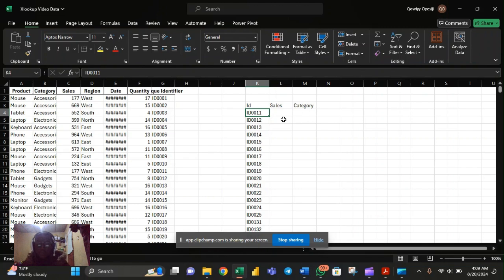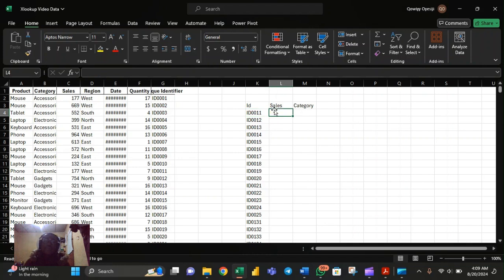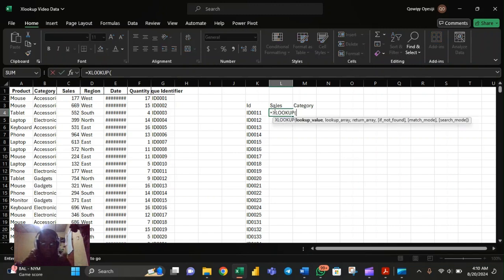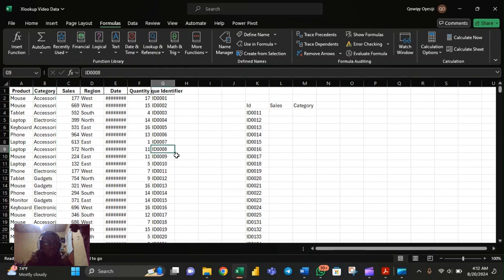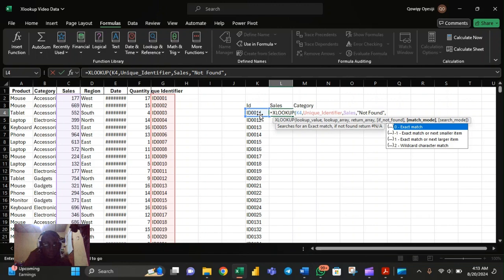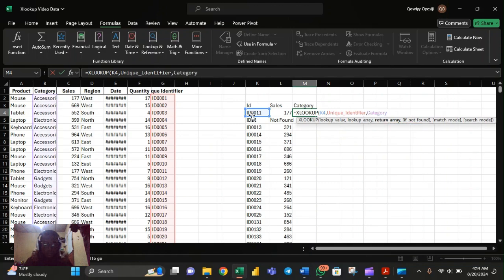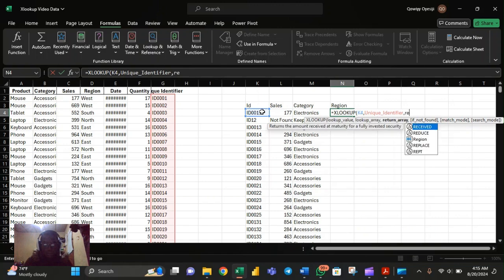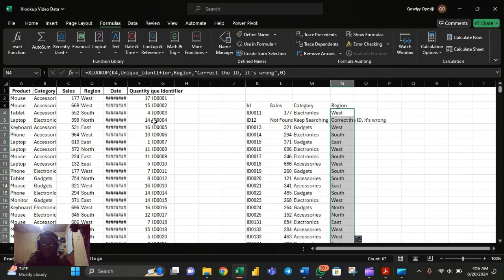Day 25 of 50 ExcelWorkHour : XLOOKUP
Day 25: Mastering XLOOKUP in Excel | ExcelWorkHour Challenge

Welcome to Day 25 of the ExcelWorkHour challenge! Today, we’re diving deep into one of Excel’s most powerful and versatile functions—XLOOKUP.

XLOOKUP is the modern upgrade to the traditional VLOOKUP and HLOOKUP functions. It allows you to search for data in a more flexible and powerful way, eliminating many of the limitations of its predecessors. Whether you need to find a specific value from a column or row or even handle complex search scenarios, XLOOKUP has you covered.

 Key Features of XLOOKUP:

1. Search Both Vertically and Horizontally: Unlike VLOOKUP, which is limited to vertical searches, XLOOKUP can handle both vertical and horizontal lookups with ease.

2. Flexible Data Retrieval: XLOOKUP can return multiple columns or rows of data, making it incredibly versatile for various tasks.

3. Exact Match by Default: No more worrying about false positives! XLOOKUP defaults to an exact match, giving you precise results every time.

4. Error Handling: XLOOKUP includes built-in error handling, allowing you to specify a custom message or value if the search result is not found.

Real-World Use Case:

Imagine you’re managing a large database of customer orders. With XLOOKUP, you can quickly and easily pull up all the details for a specific order by simply entering the order ID. It’s that simple and powerful!

Why You Should Learn XLOOKUP:

In today’s data-driven world, being able to efficiently search and retrieve data is a crucial skill. XLOOKUP not only makes your work faster but also more accurate. Whether you’re an analyst, manager, or student, mastering XLOOKUP will significantly enhance your data management capabilities.

Today's Assignment:
Put your XLOOKUP skills to the test with today’s assignment! Here’s the link to the Google Sheet you’ll be using

I post daily videos packed with practical Excel tips, tricks, and tutorials that will help you become more efficient and effective in your work.